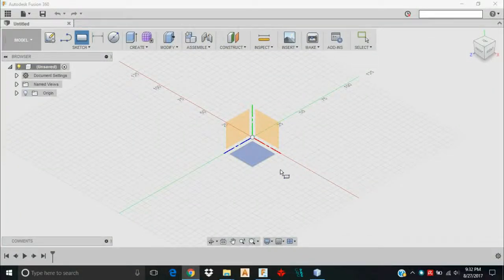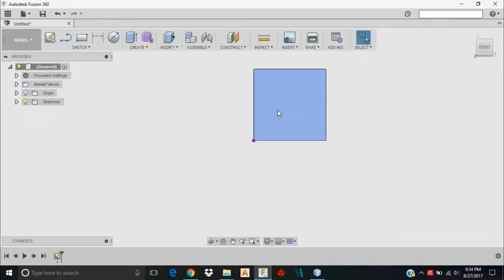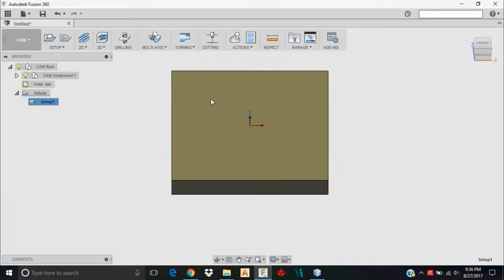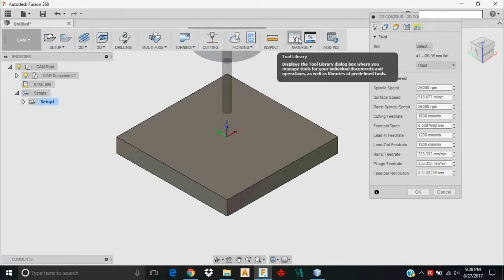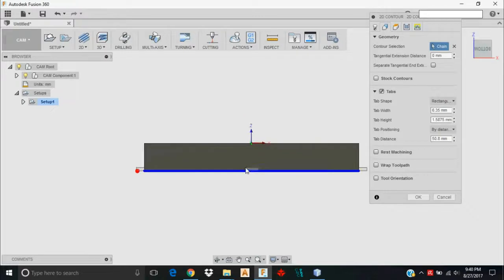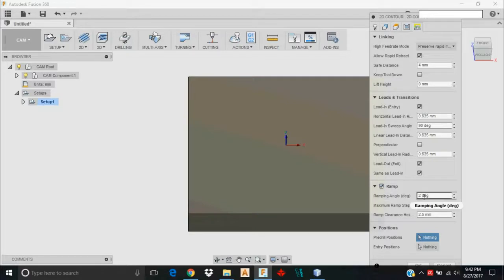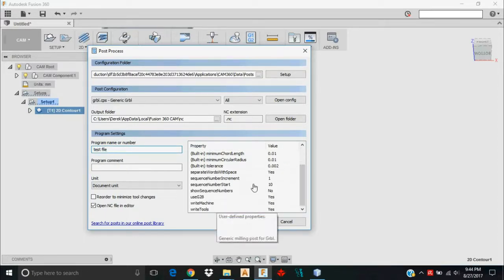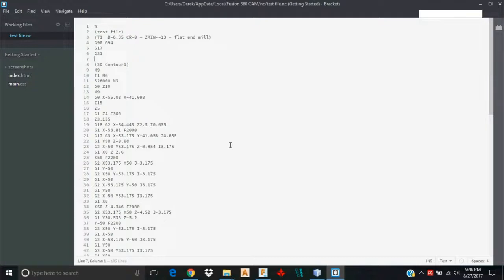7. Fusion 360 CAD CAM Tutorial - MillRight CNC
Learn how to set up and carve a 3D design in Fusion 360.